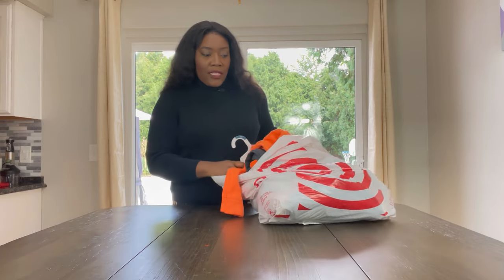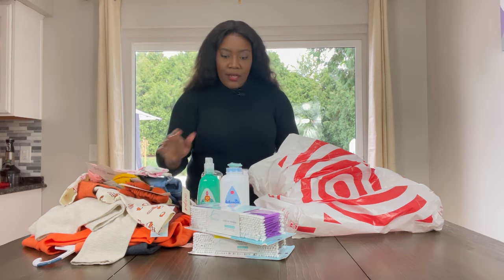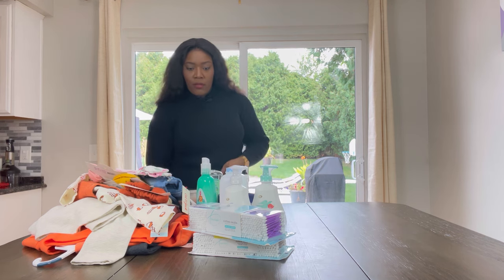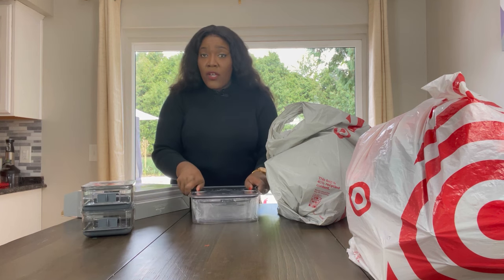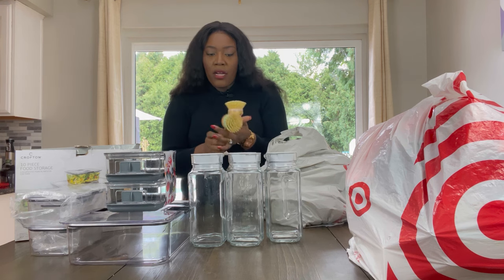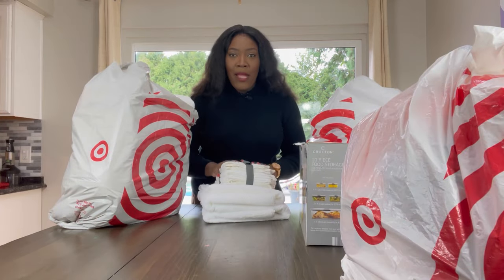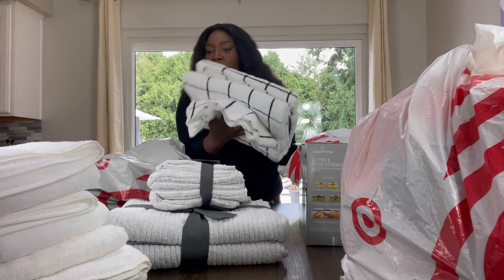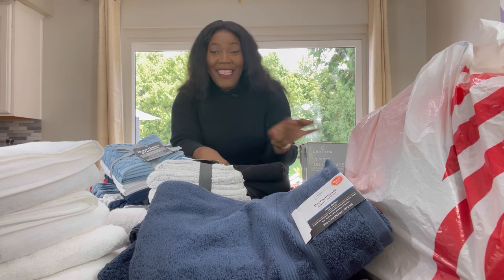Largest Target Haul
targethaul housewife stayathomemom thepracticalhousewife yolanwallace Hi Friends! One of the most relaxing things to do is to take a stroll in Target. A stroll however could also end up in a haul.